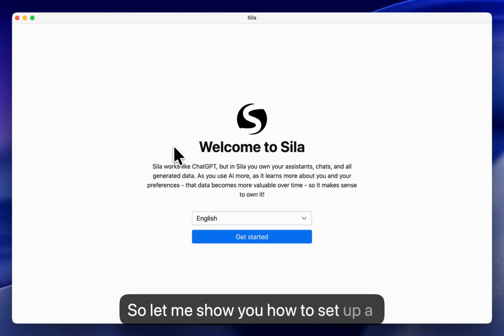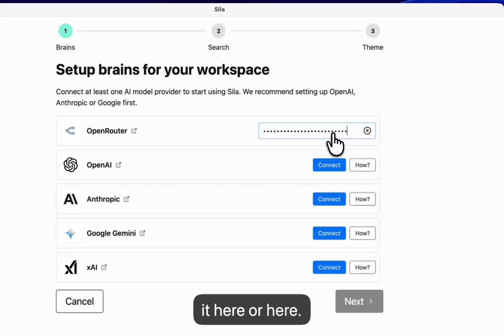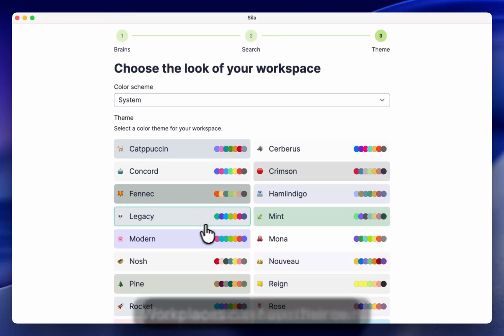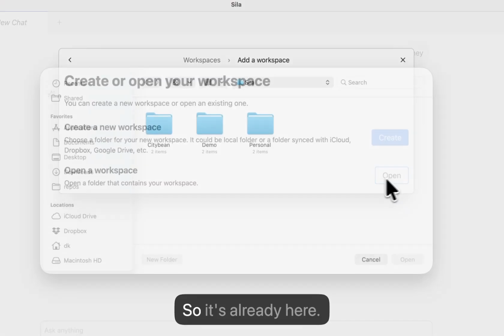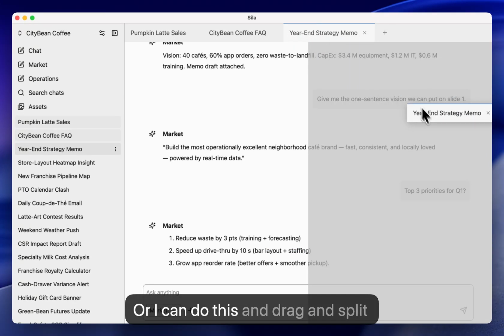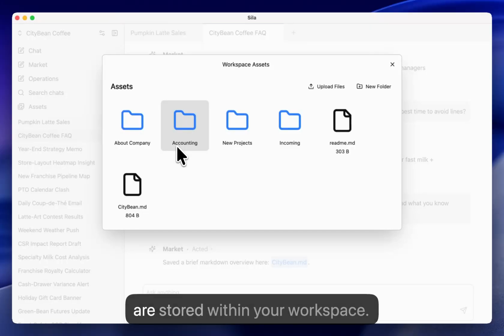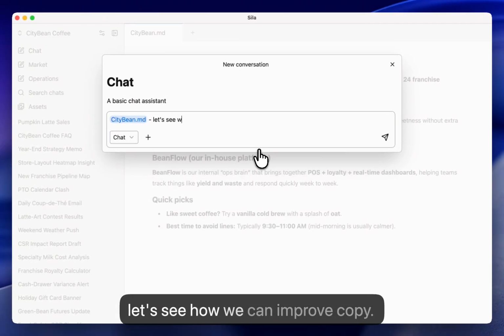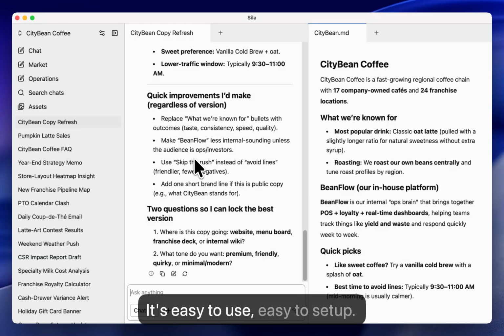How to setup an open alternative to ChatGPT (Sila, 2026)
Sila is like ChatGPT, but you own your assistants, chats, and files. The more you use AI, the more it learns about you and your preferences. This data becomes more valuable over time. That's why you should own it, not OpenAI or Google.